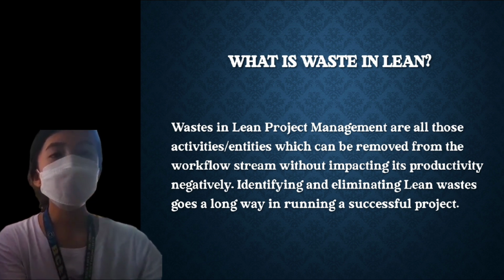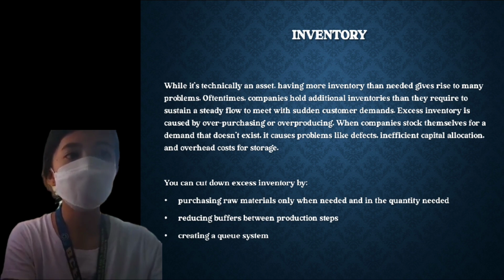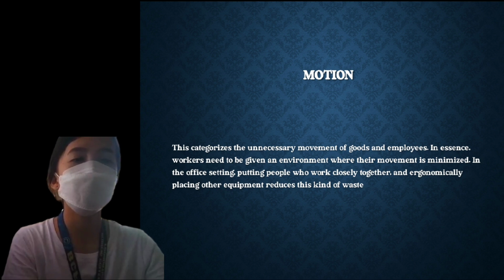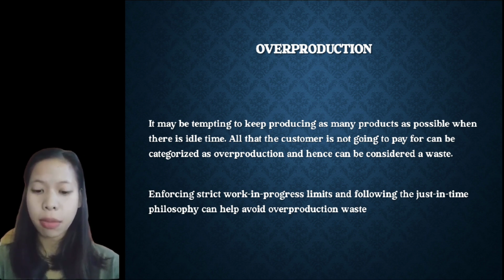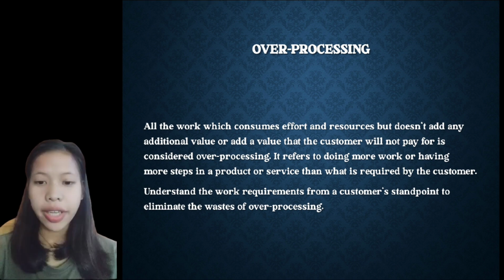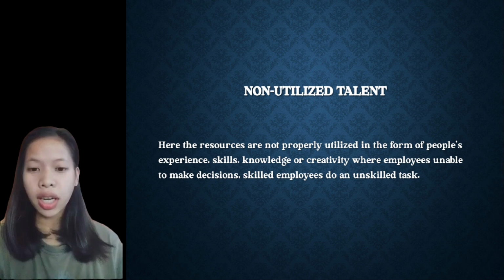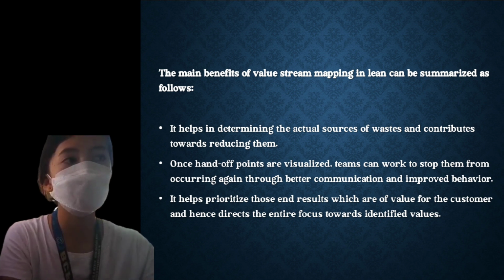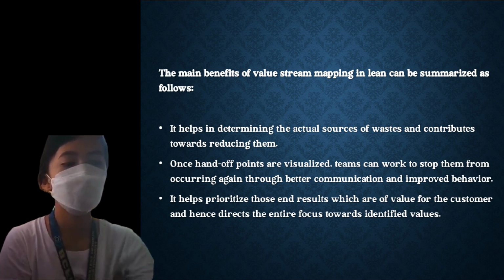The Eight Ways of Lean